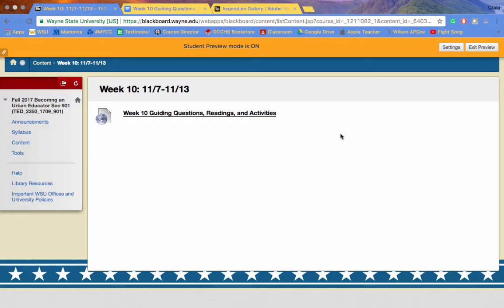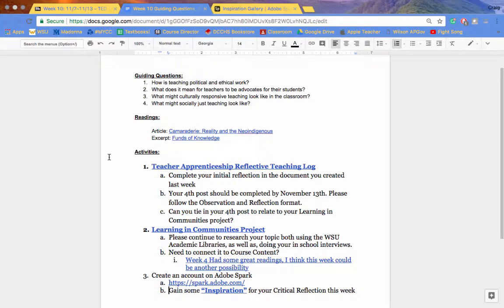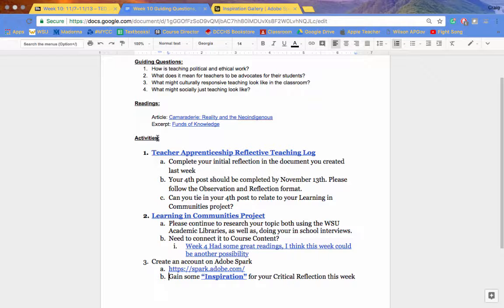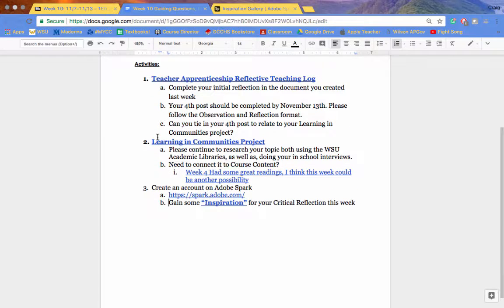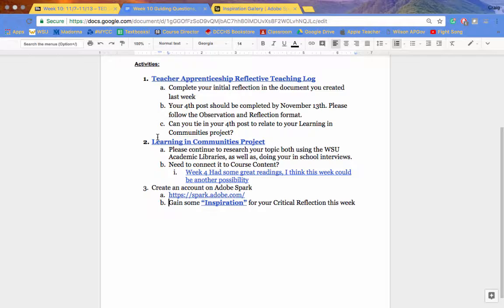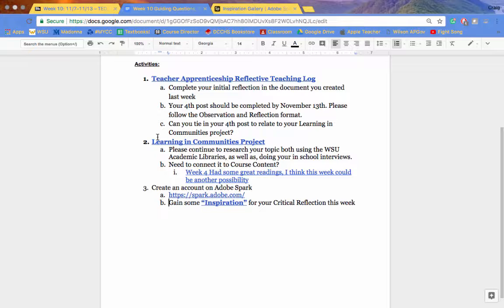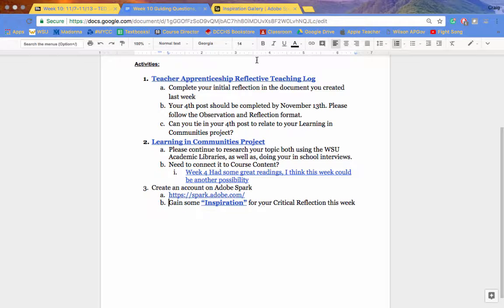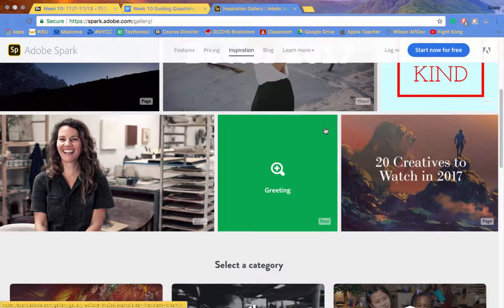Fall 2017 TED2250 Week 10 Announcement